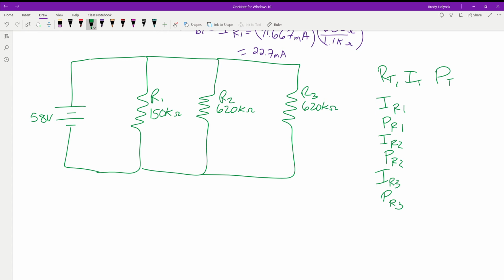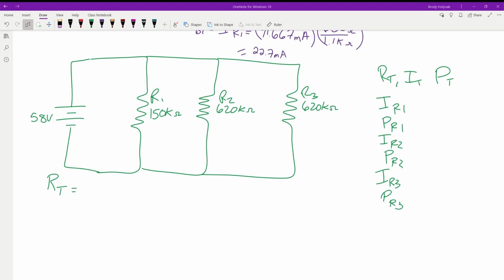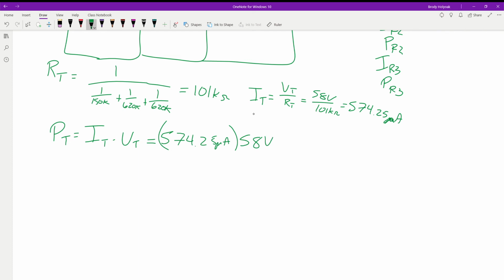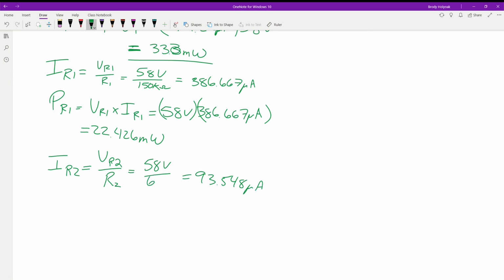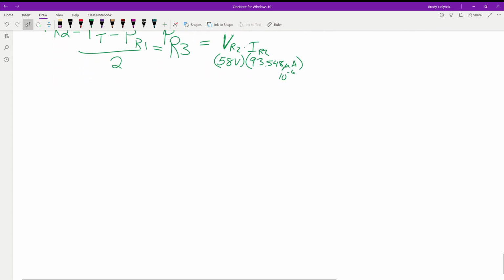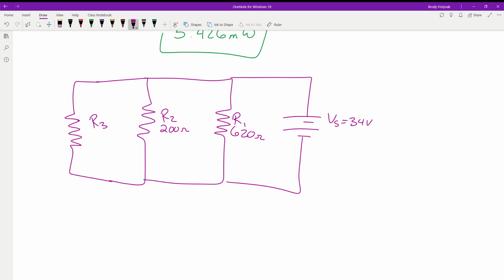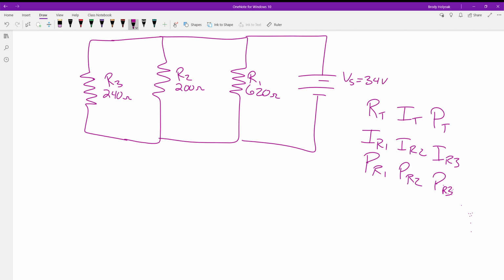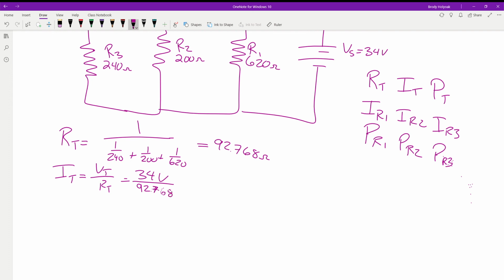Week 3 Theory Tuesday Pt2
Parallel circuit basics